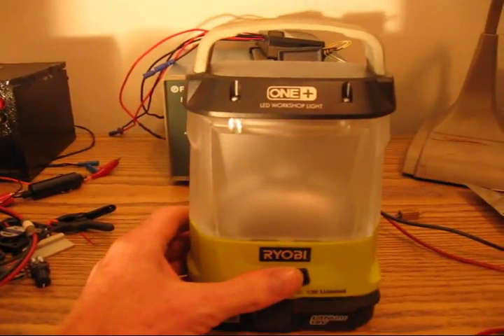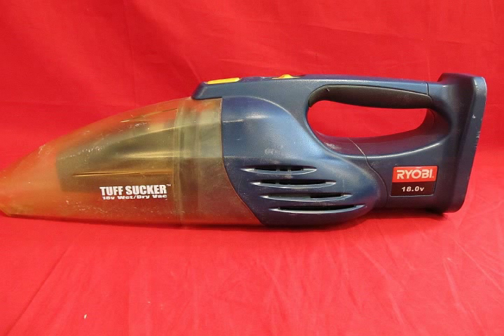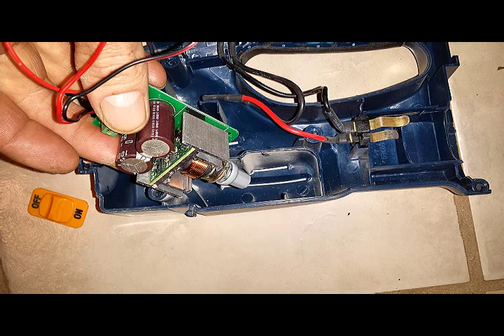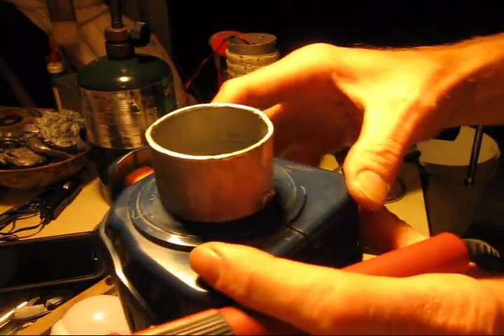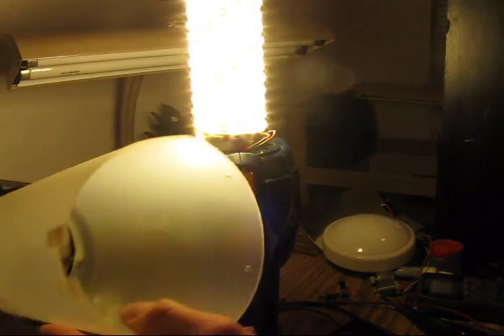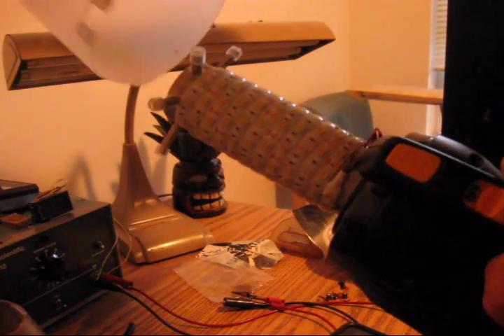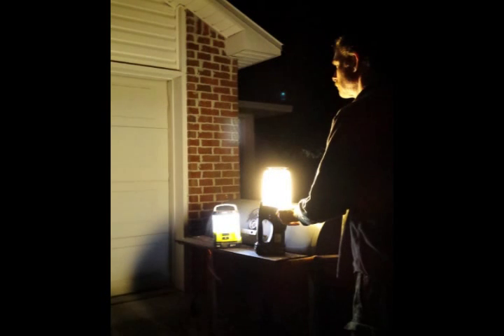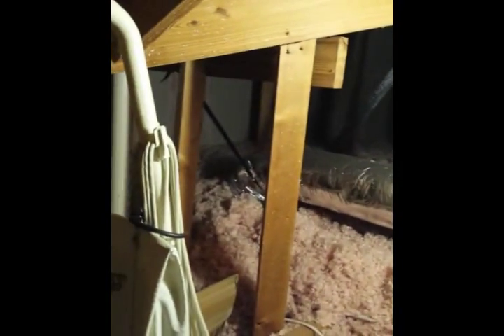DIY Homemade high power LED lantern using Ryobi 18v lithium battery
A Ryobi handheld vacuum converted into an adjustable lantern. Brighter than any commercially manufactured LED lantern. The 130 lumen Ryobi P780 "shop light" that is currently on the market is inadequate and emits a rather unattractive blue wavelength above 5000K. Anyone using the One+ power tools might notice this. I've found the Ryobi One+ tool set is useful for camping especially the chainsaw using a solar power charging system.  So I built my own lantern using warm white (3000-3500K) 12v strip LEDs, a PWM voltage converter, and some odds and ends lying around the shop. Suspect this is not the most efficient way to have a portable bright LED lantern as it does generate significant heat so the cooling fan is necessary but 12 volt LED strip lights are very inexpensive.  Minus the battery about $29 went into this project. Tuff Sucker - $10+ $6 shipping Ebay. 24v fan $6 Ebay, 105 12v LED strip lights about $5.60 worth - Ebay, plastic pitcher 50 cents from local thrift shop,  2" aluminum tubing & misc material from items lying around.